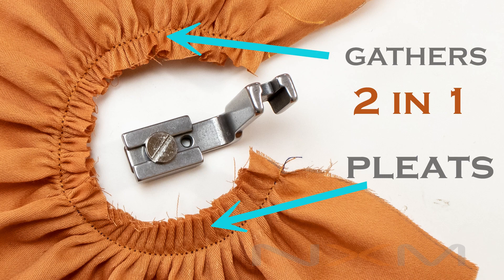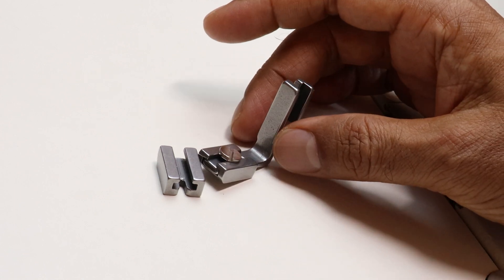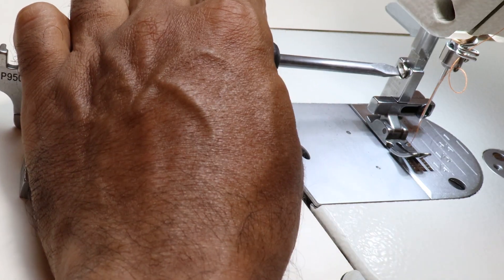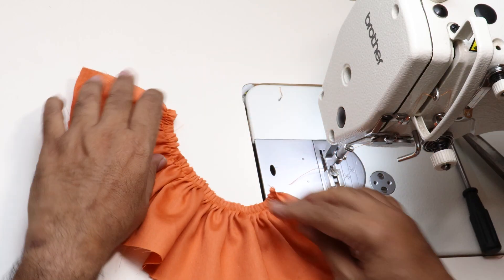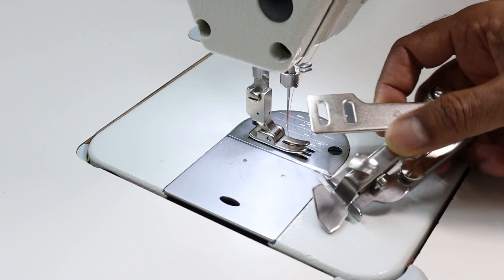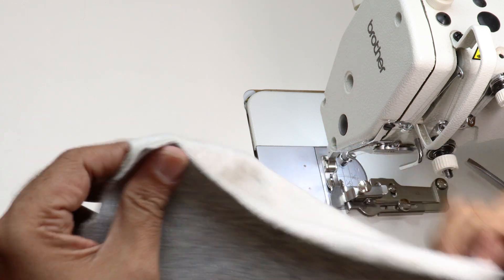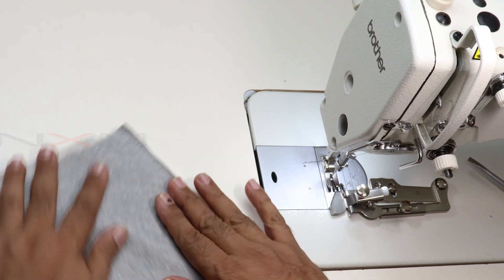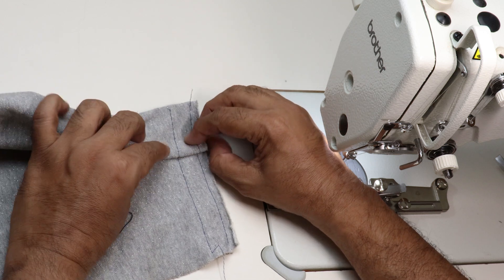🔆 2 in 1 Gathers / Pleats pressor feet sewing A 11 Folder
In this video I have shown 2 in 1 Gathers / Pleats pressor feet and How to use A11 folder A 11 Folder